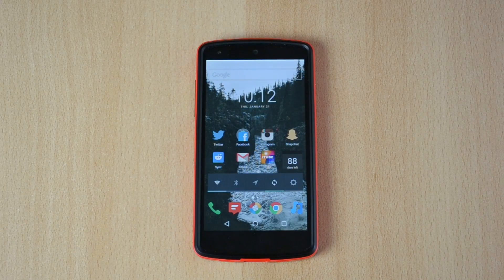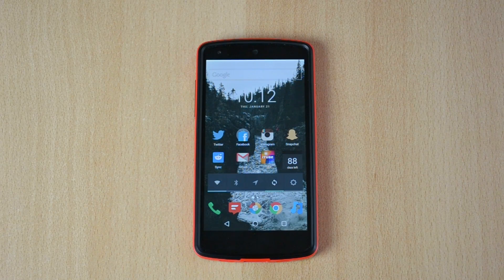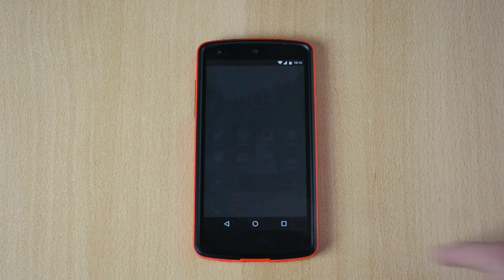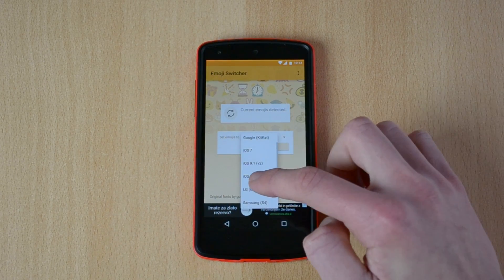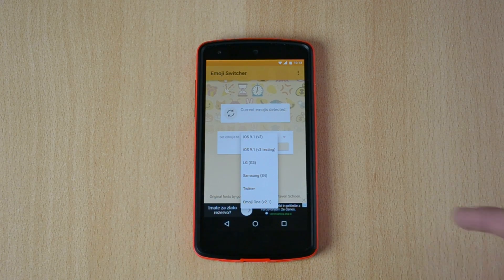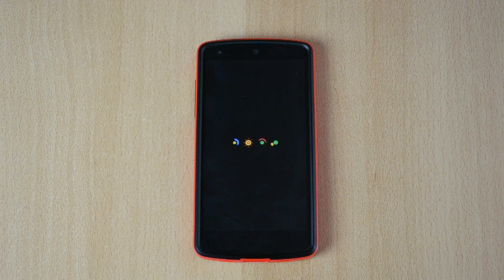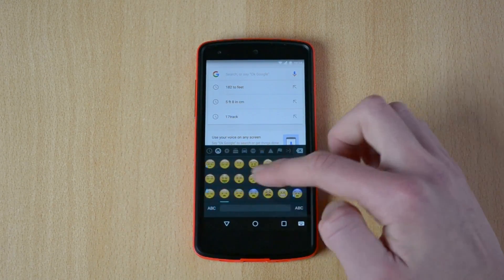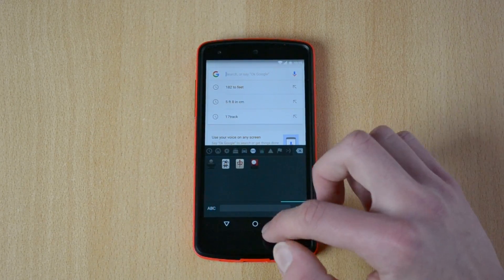How to Get iOS Emojis on Android! - 2016!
How to get iOS Emojis on Android! - 2016 / HOW TO GET iOS EMOJIS on Any Android Device - 2016! In this Android Tutorial I'm going to show you how you can get iOS (iOS 9) Emojis on Any Android Device, it's really easy to change to iOS emojis from Android emojis, so you don't have to worry about anything going wrong.